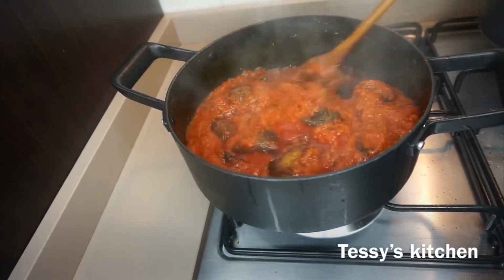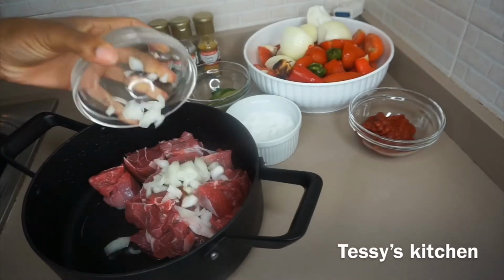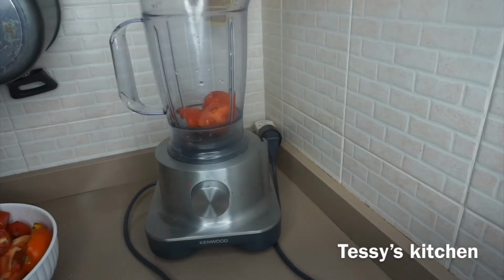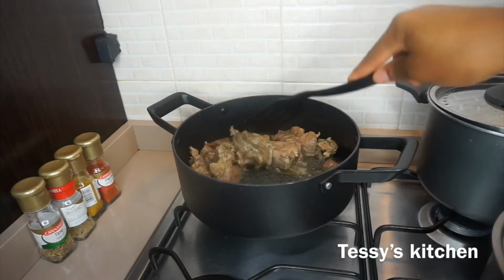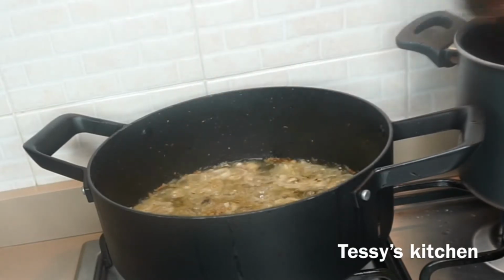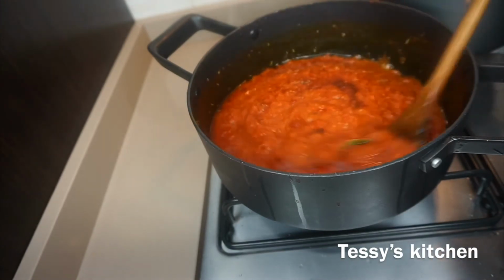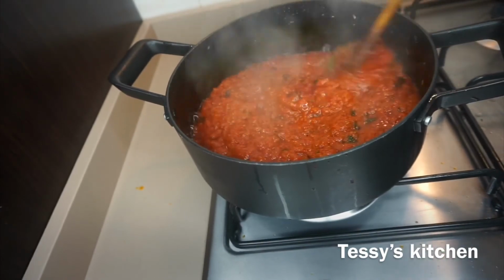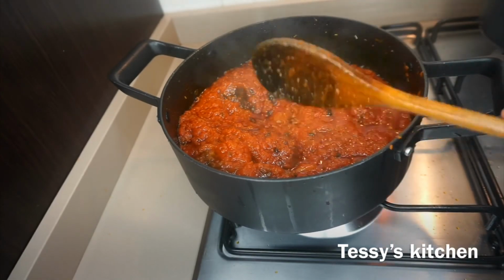Automatic Beef Stew Recipe Must Try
Ingredients
Beef
Scent leaf
Salt
Bell pepper
Onions
Fresh tomatoes
Spicy pepper
Cubes
Thyme
Rosemary
Paprika
Vegetable
Bay leaf
Garlic
Ginger
Tomatoes peste

Nigeria stew
Nigeria food
Stew and white rice
Tessys kitchen
Tessy D’Aquino
Cooking channel
Beef stew
Tomatoes sauce beef stew